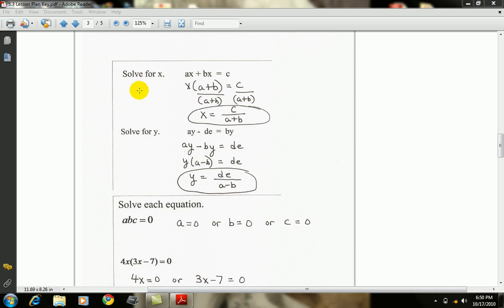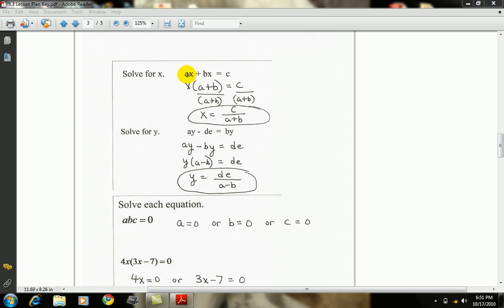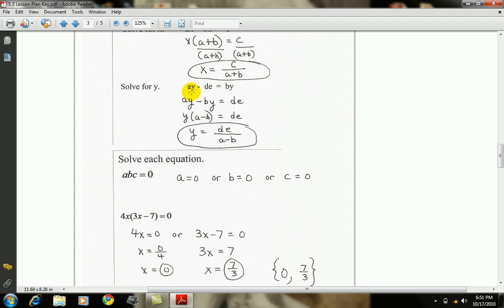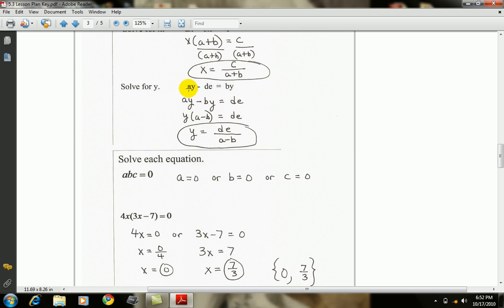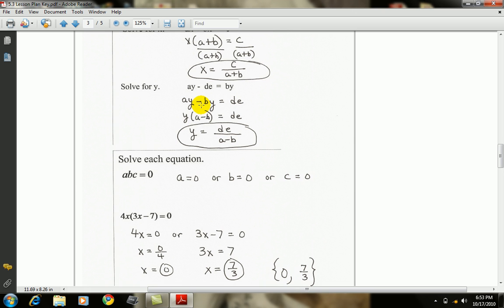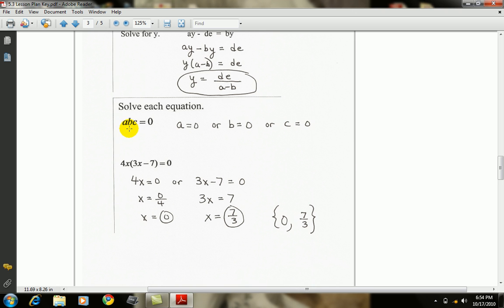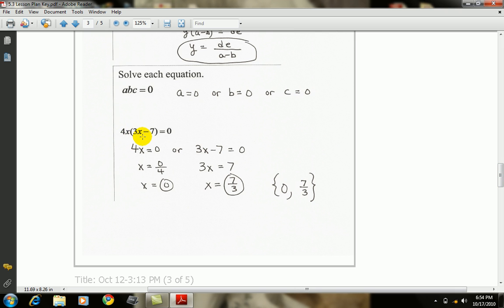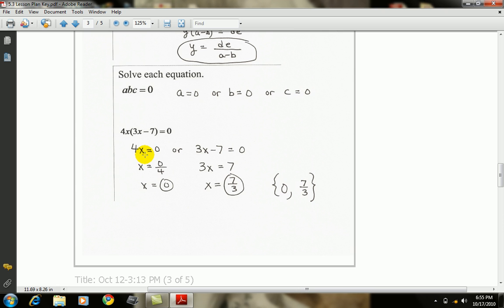5.3 Lesson Plan Key Part Three.avi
Solving equations by factoring,  quadratic equations solved by factoring